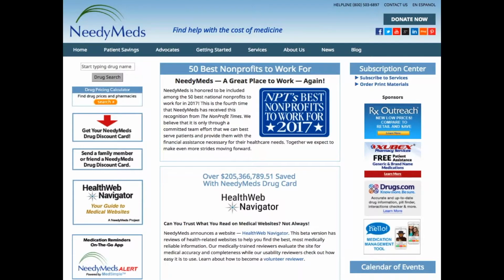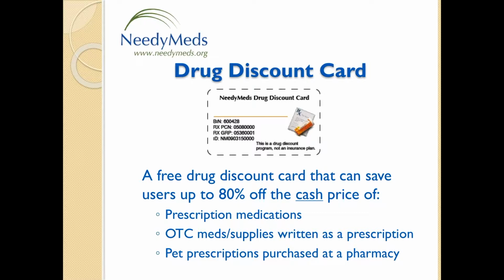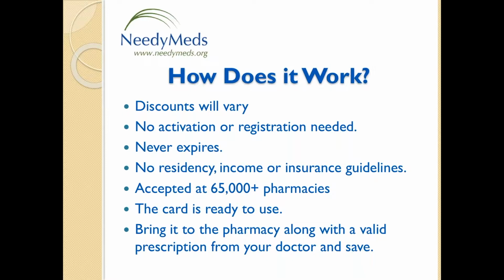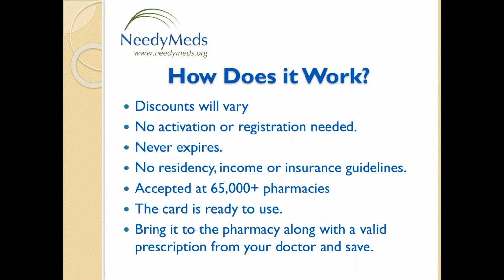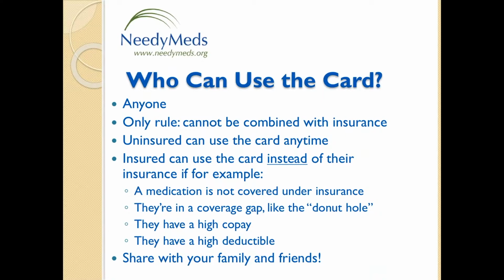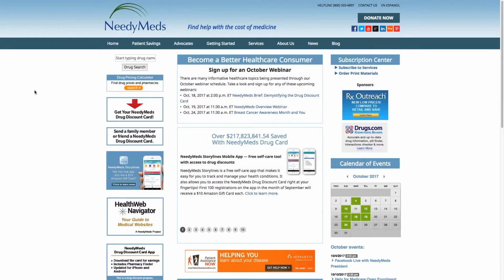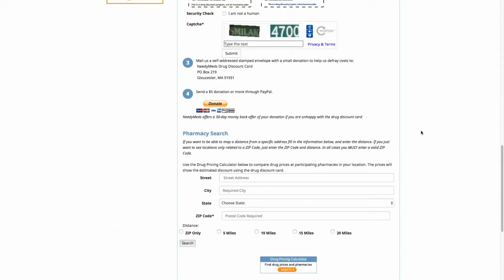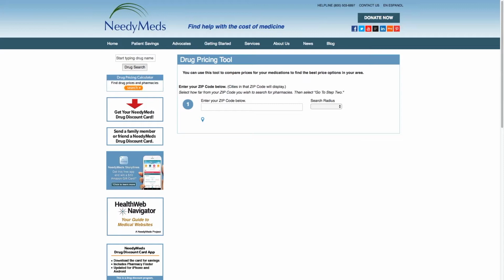NeedyMeds Brief: Demystifying the Drug Discount Card (October 2017)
This brief webinar will provide detailed information on how our drug discount card works, tools for maximizing user savings and why it should matter to you - whether you have health insurance or not!

Learn more!